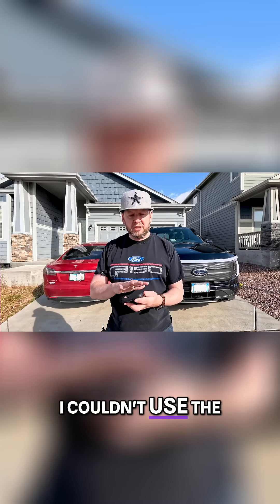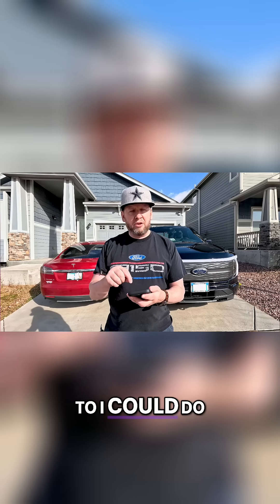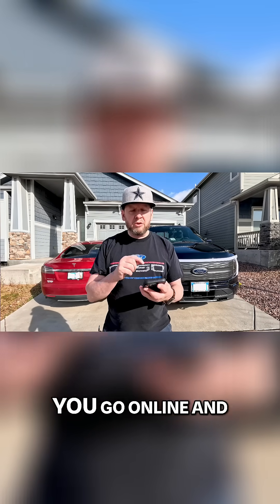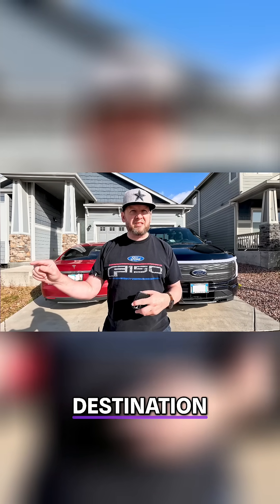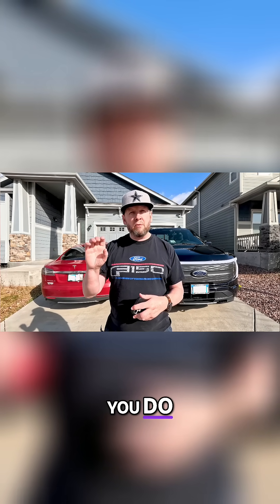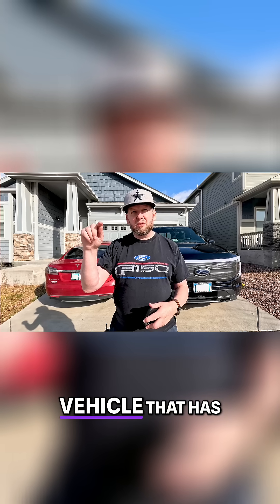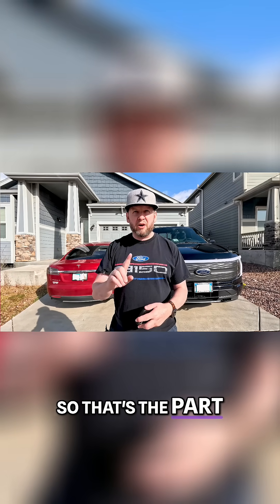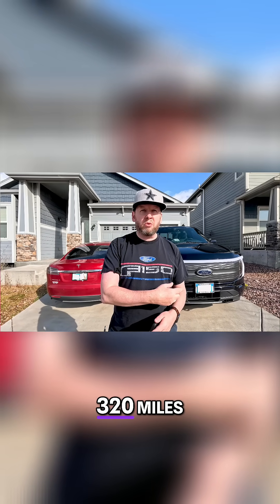🧐 Tesla Trip Planner Hack: 🗺️🧭Plan ANY Car's Road Trip!📍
Travel in ANY EV with Tesla ease! Use the Tesla Trip Planner online—select a Tesla with similar range to your car, enter your destination, and go! Say goodbye to range anxiety!